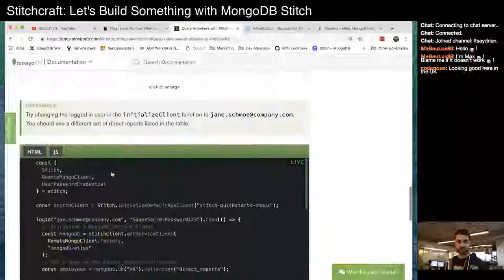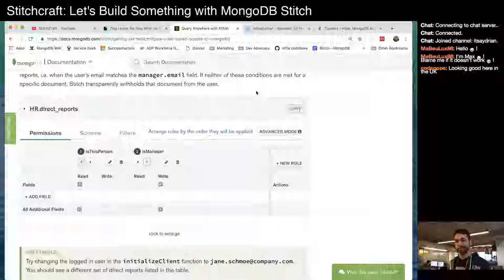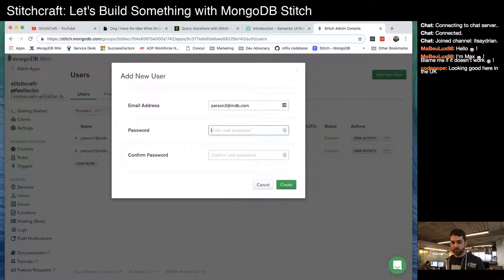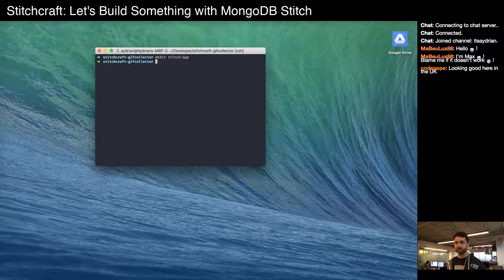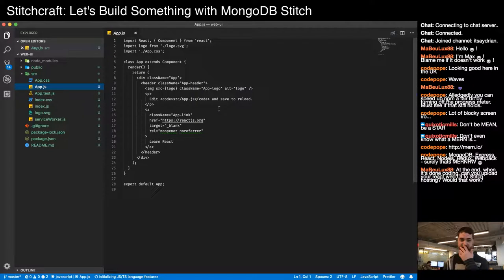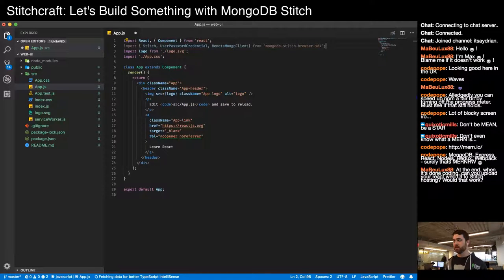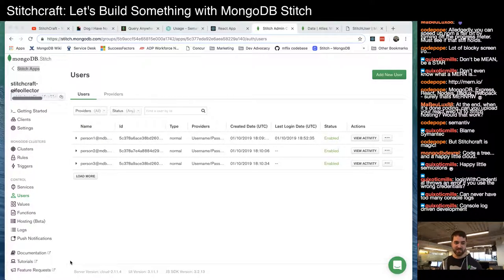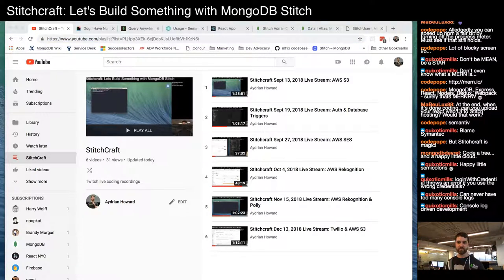StitchCraft Jan 10, 2019 Live Stream: QueryAnywhere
Using the MongoDB query language directly from a React.js application. Creating a simple application to store links to gifs and share them with other users.

I ran out of time so we'll be continuing this application in the next live stream.